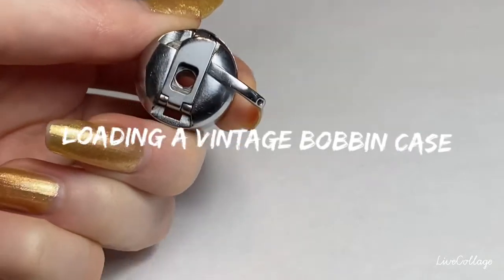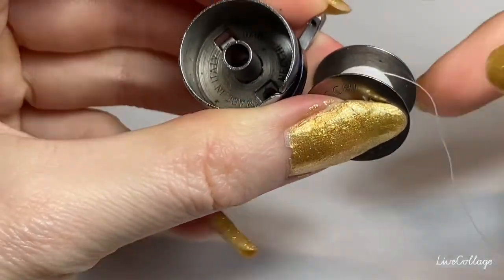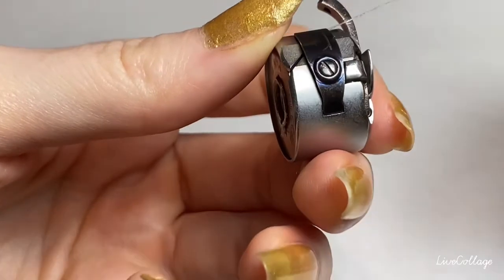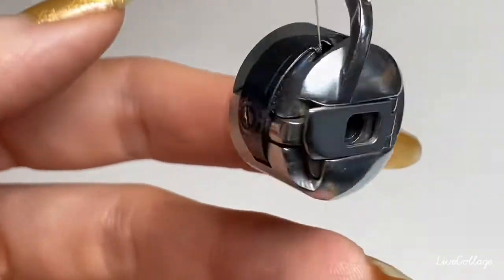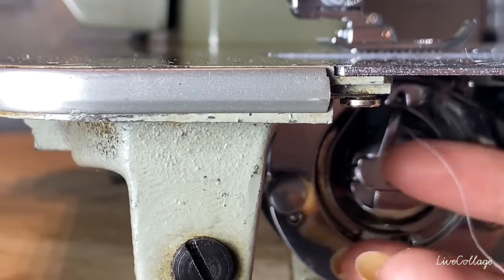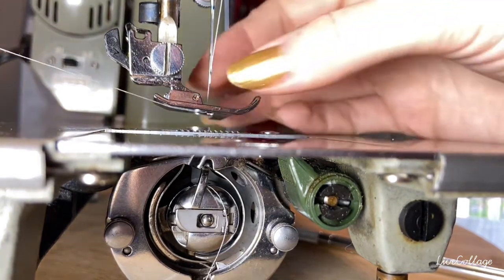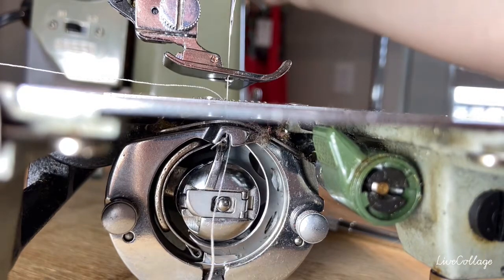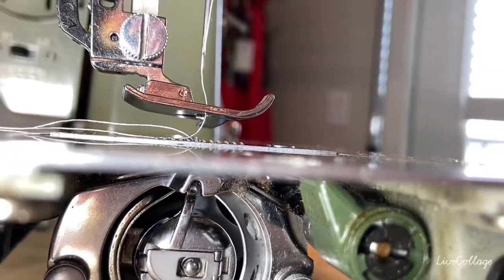Loading a bobbin case (1950s Necchi BF Mira sewing machine)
Loading a bobbin case on a vintage 1950s Necchi BF Mira.
Stitching is made of two threads: a top thread and a bottom thread.  The bottom thread is wound around a bobbin.  The bobbin is then placed in some sort of casing/holder.
This bobbin case design is common in vintage sewing machines.  Bobbin tension, catching the bobbin thread with the top thread, and many other mechanisms in vintage machines are also the same in modern machines, however.